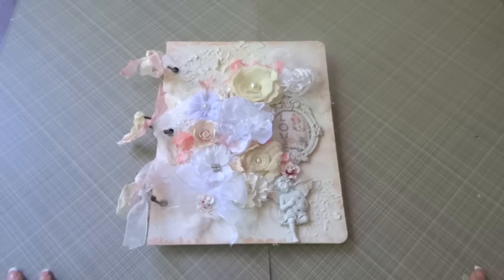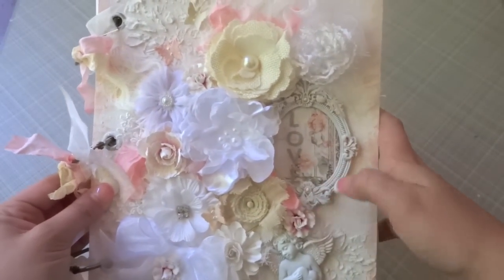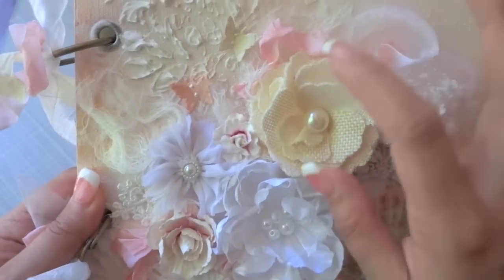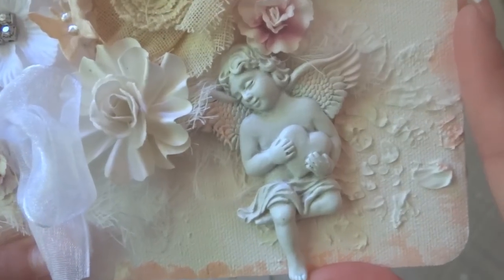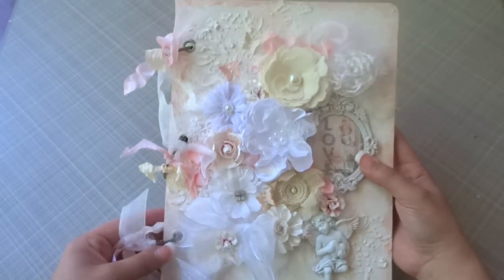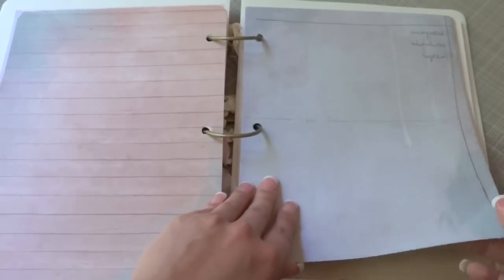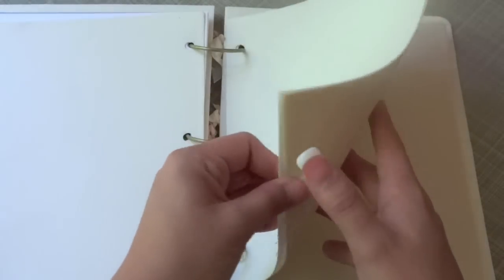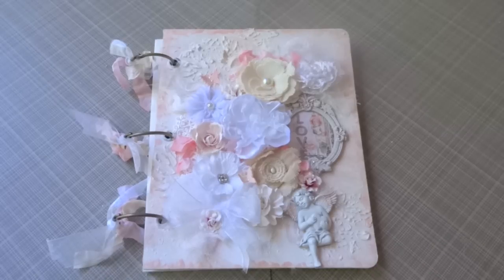Prima Shabby Chic Mixed Media Album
Hi Everyone! I have a Mixed Media Album to share with you using new prima flowers and resins :) Please be sure to check out the Prima blog for a sneak peak of the new Mixed Media albums and masks ;) Hope you like this album I had so much fun making it! TFW